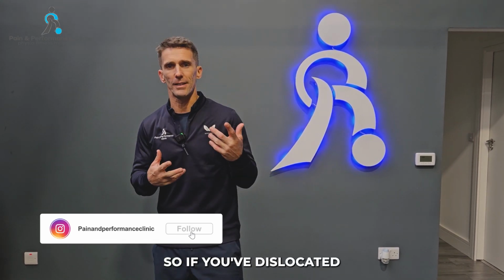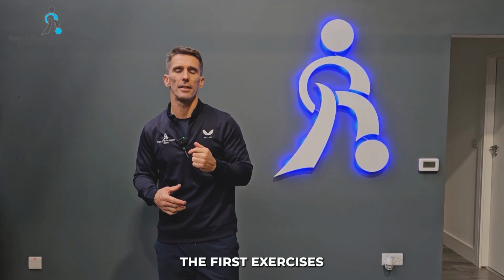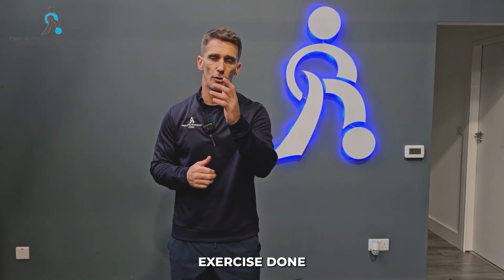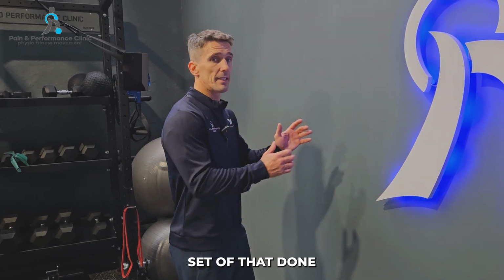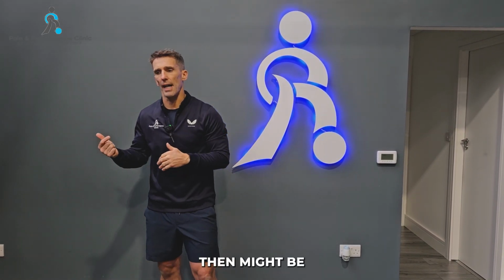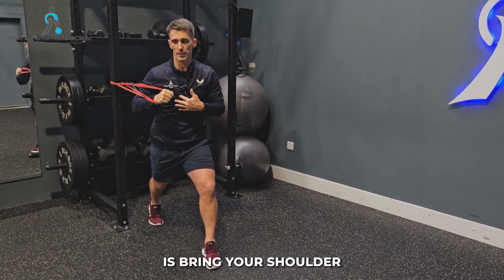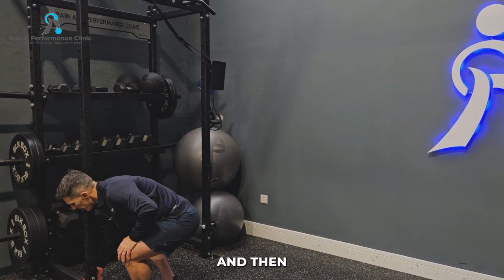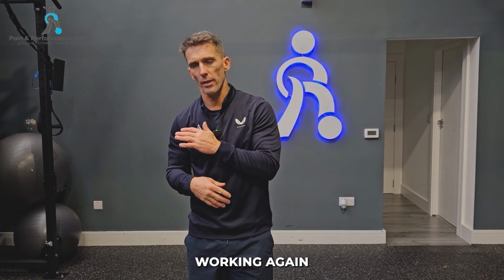Phase 1 - Explained Shoulder Dislocation Recovery Journey: 7 Best Isometric Shoulder Exercises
In this video, Tommy Explained Shoulder Dislocation Recovery Journey with a focus on 7 Best Isometric Shoulder Exercises. If you’ve experienced a shoulder dislocation or are dealing with shoulder instability rehabiliation, this is the ultimate guide to help you recover Shoulder Dislocation and regain strength.

Starting with a well-structured shoulder injury rehab plan, we break down the phase 1 shoulder recovery plan to provide you with safe and band exercises for shoulder rehab. These isometric exercises for shoulder injuries are designed to improve shoulder joint stability and help you manage shoulder dislocation pain. Learn how to perform isometric shoulder abduction and other key movements to build strength and address how to fix shoulder instability pain.

Whether you’re an athlete planning to return to sports after a dislocated shoulder or someone looking to restore normal shoulder function, shoulder rehab exercises at home are tailored to suit all levels. The video also includes tips on managing shoulder pain and instability and how to fix high-level shoulder instability. We cover the essential shoulder instability physical therapy evaluation steps to guide you back to full mobility.

You’ll also find valuable insights into shoulder dislocation treatment and how to recover from a dislocated shoulder fast. By focusing on isometric shoulder stability exercises, you’ll develop the strength needed to prevent future injuries. For those dealing with multidirectional shoulder instability or shoulder subluxation, this video provides practical solutions to regain control.

We’ll explain the shoulder instability classification, procedures for Shoulder dislocation treatment, and strategies to fix extreme shoulder instability naturally. If you’re wondering how I fixed my shoulder instability, this video offers the answers and techniques you need.

Take charge of your recovery journey and regain confidence in your movements with these expert tips and exercises.

📍 Visit our clinic: Pain & Performance Clinic, Unit 3, Hills Industrial Estate, Lucan, Co. Dublin

© Pain & Performance Clinic